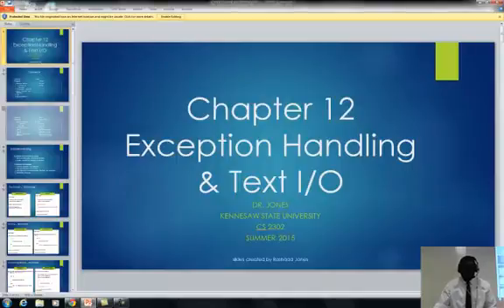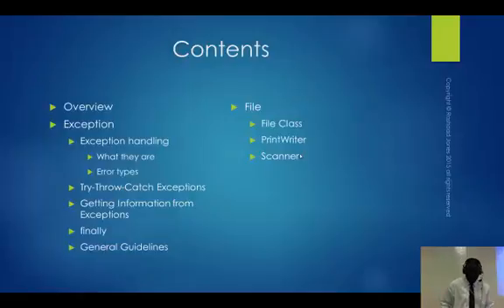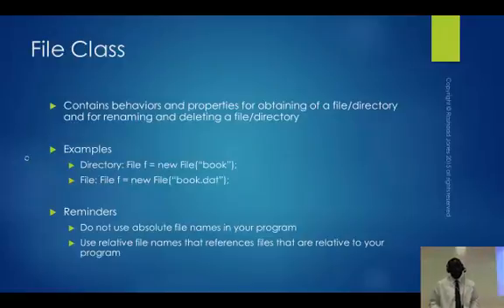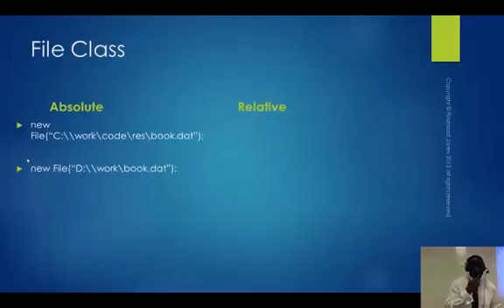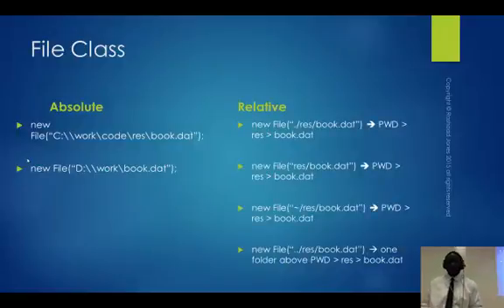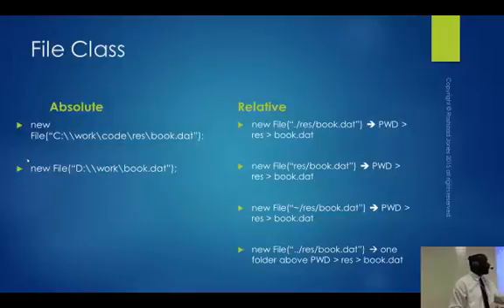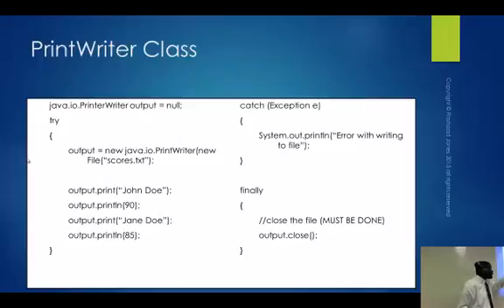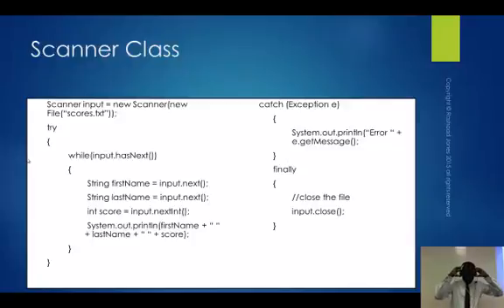Chap12 File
Final section of Chapter 12 where we discuss how to read data from and write data to files.